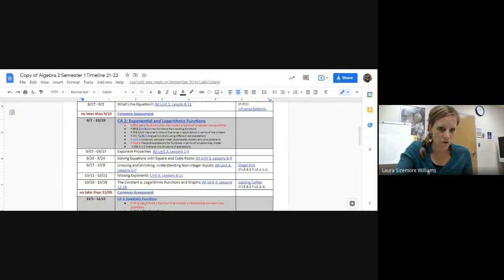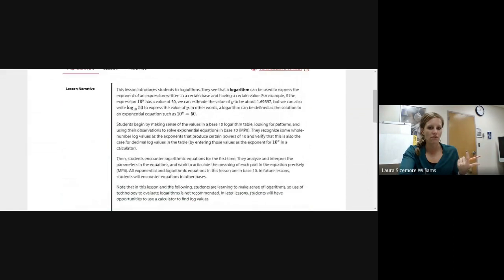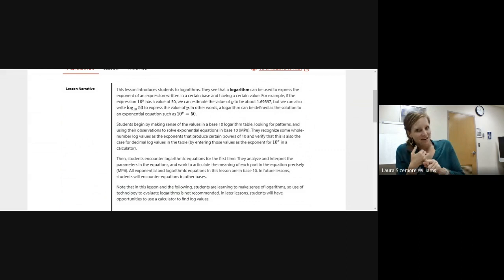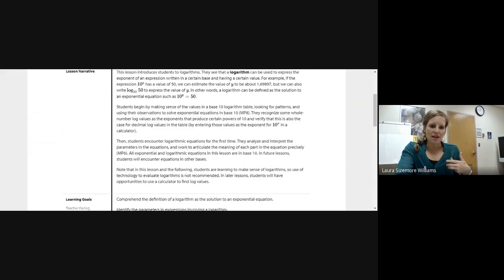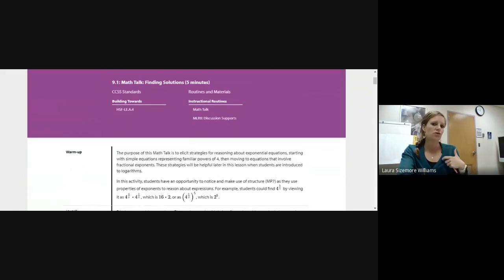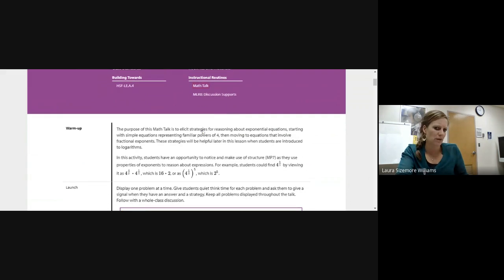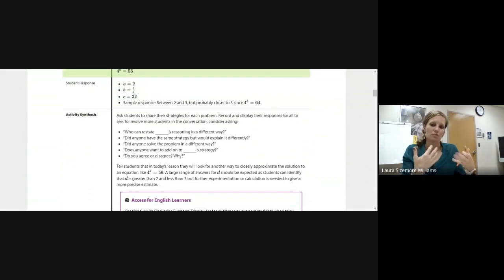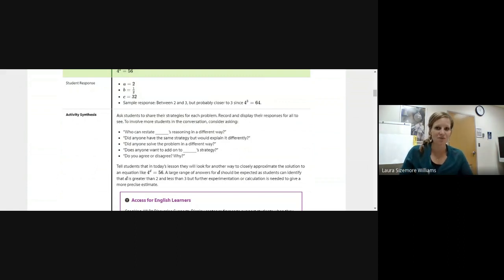Launch overview 10 19 21